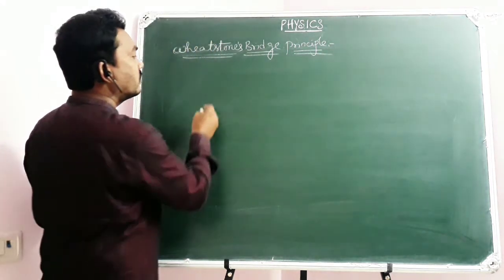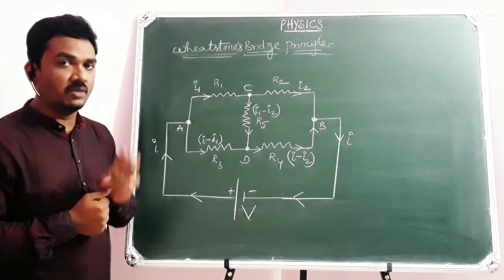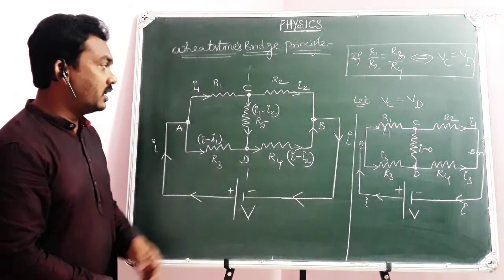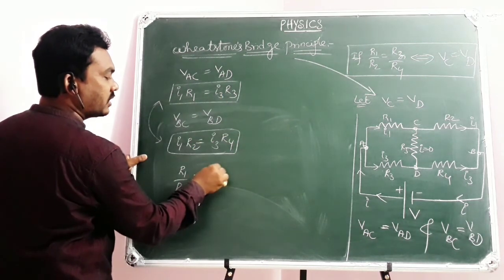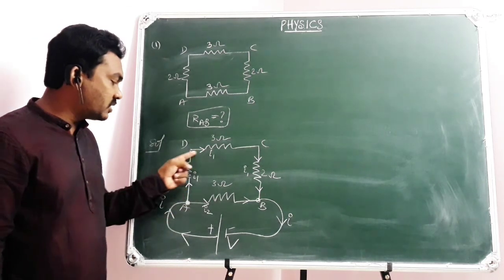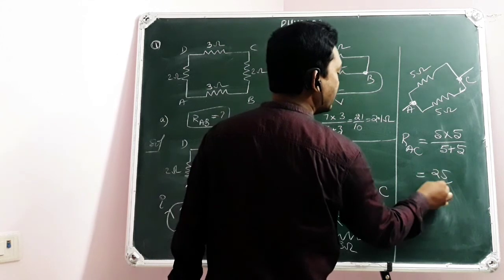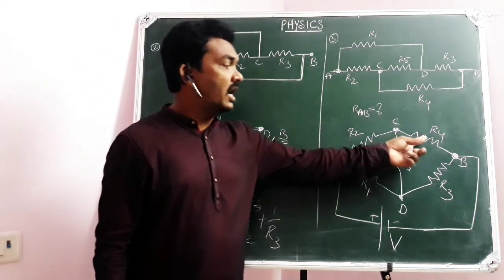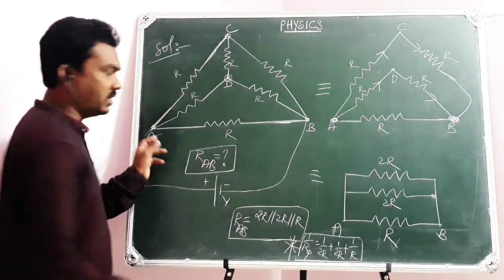EQUVIVALENT RESISTANCE-2- WHEATSTONE BRIDGE